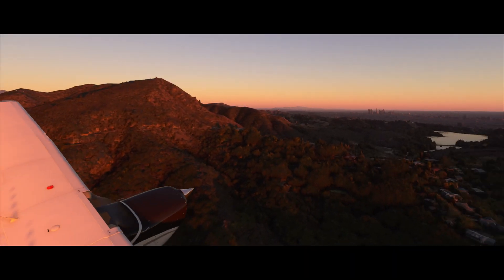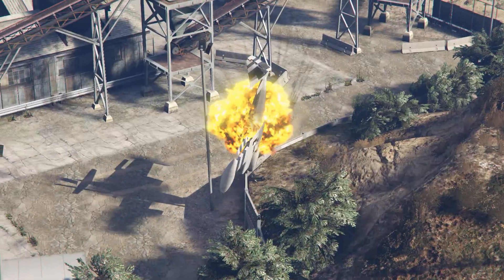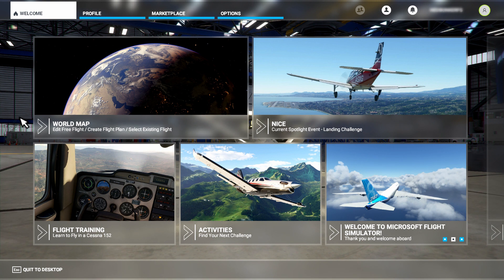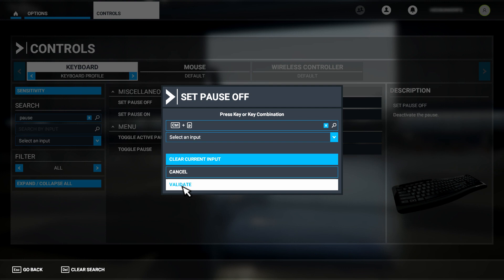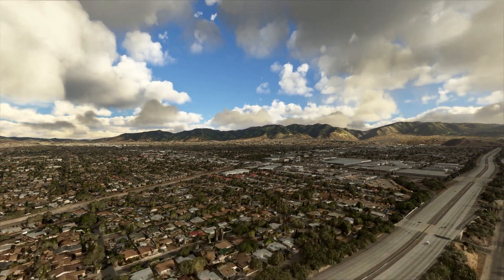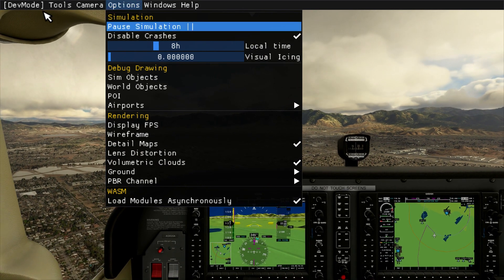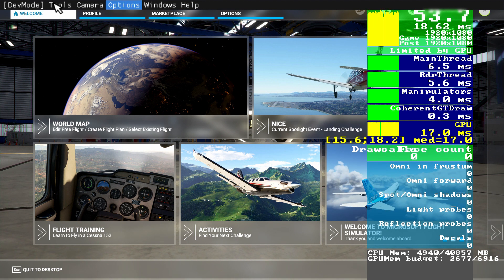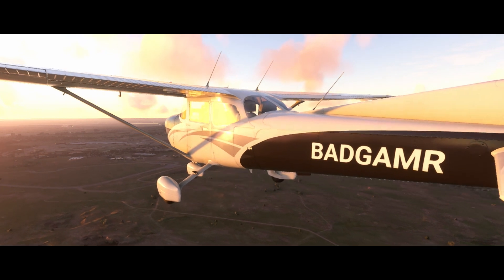Flight Simulator 2020 HOW TO create a REAL PAUSE for the simulator!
Active pause works well enough with the exception that it can cause the autopilot to go crazy as well as cause random stalls that can be difficult to recover from.  In this video I will show you how to create a nice pause that does not have these issues.  It will pause everything in the sim with the exception of live weather, live and AI traffic and the clock.  I show you how to pause the clock though :)